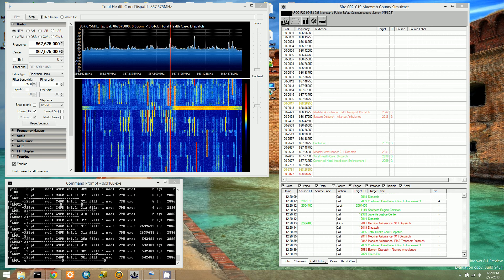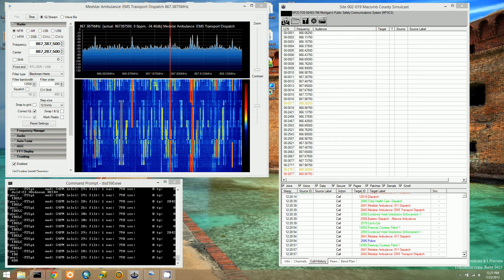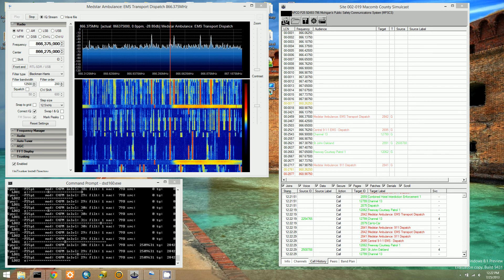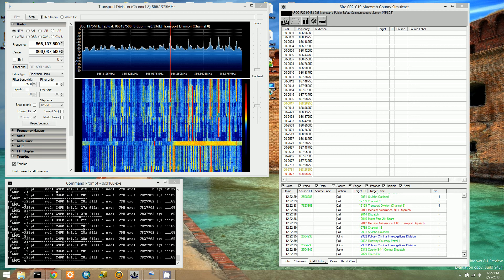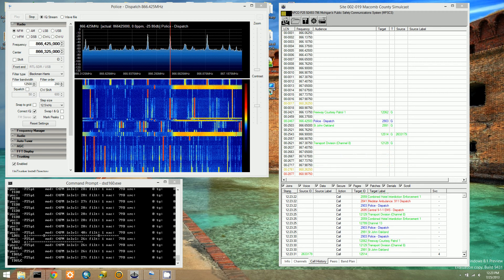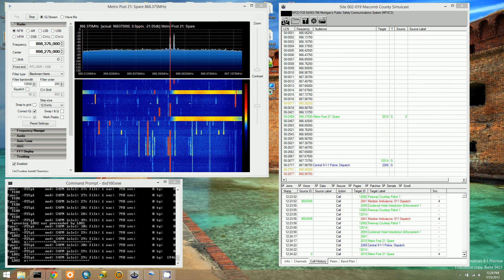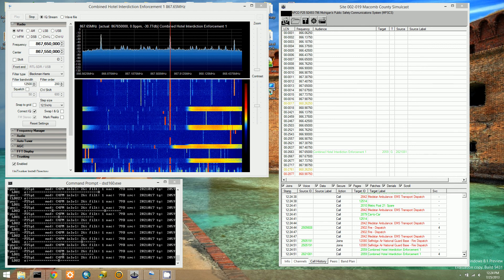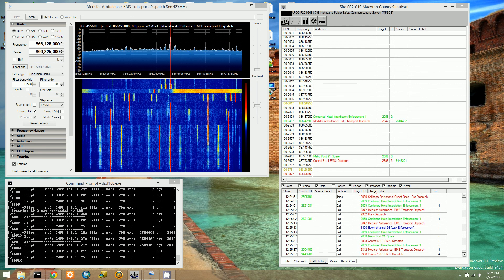$20 Digital Trunking Scanner Using RTL-SDR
This is video shows what is possible with a RTL2832U based TV tuner (purchased online for about $20) and Software Defined Radio. Using a single tuner I am able to listen to the Michigan Public Safety Communication System (MPSCS), a statewide digital trunked radio system that uses P25 standards. This is a five minute recording of the MPSCS Macomb Simulcast.